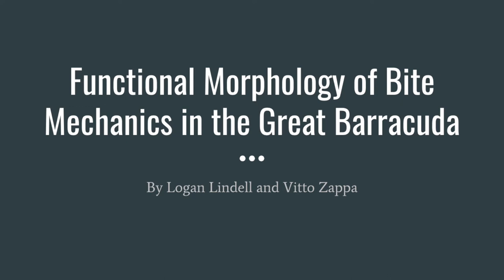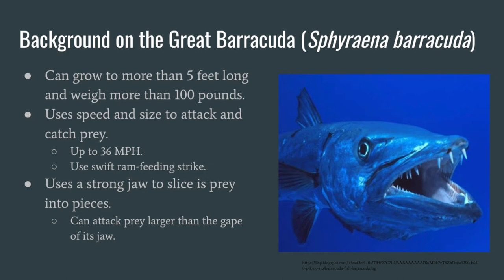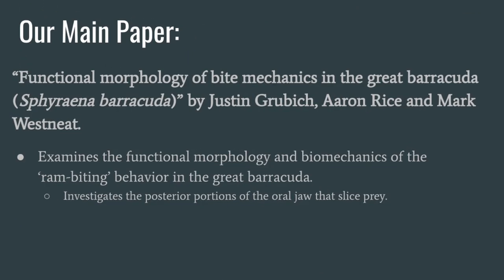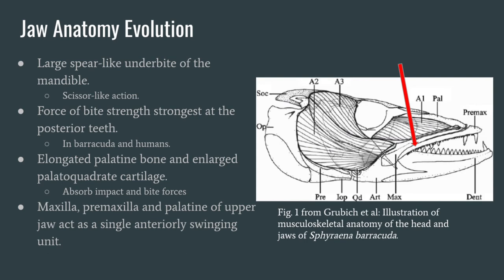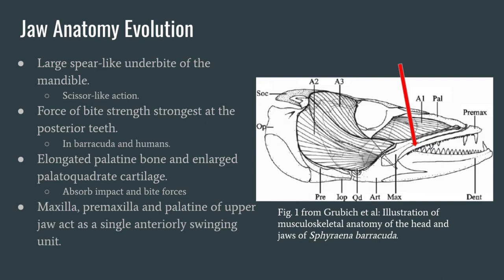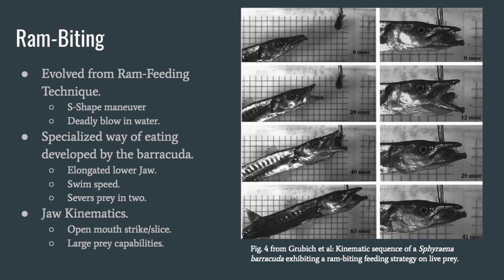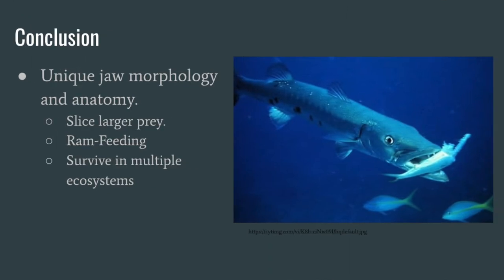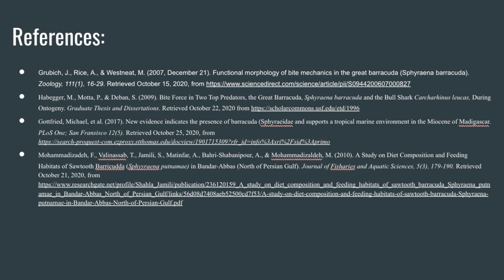Anatomy Barracuda Bite